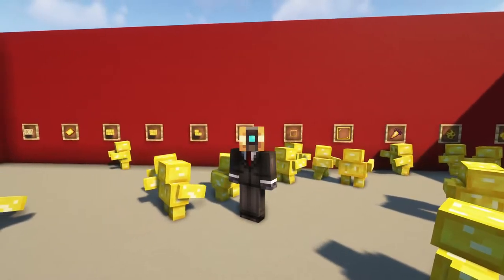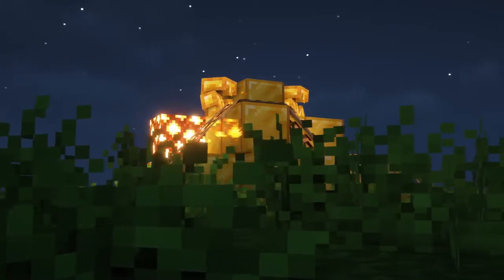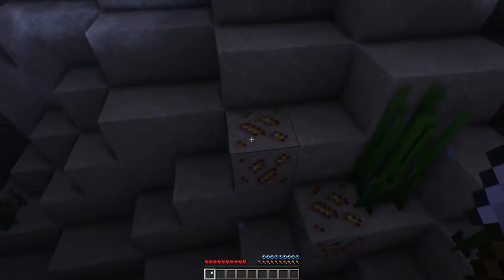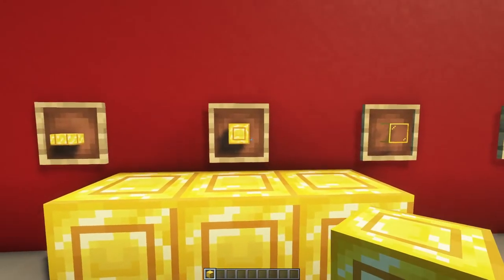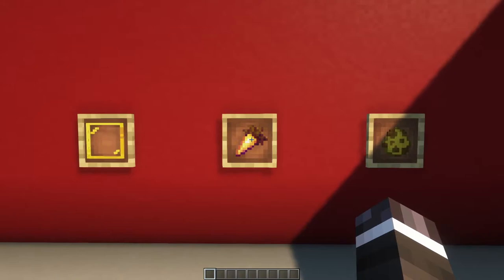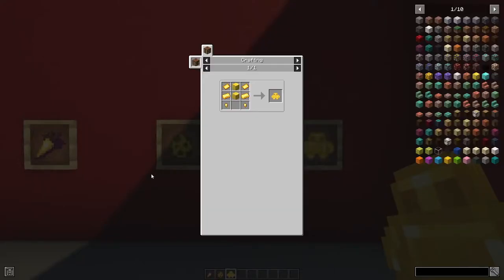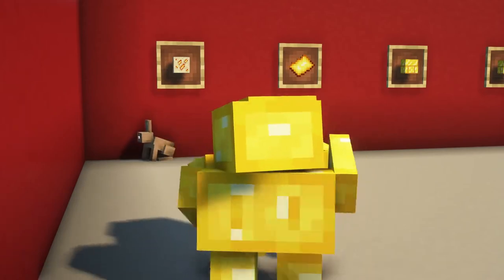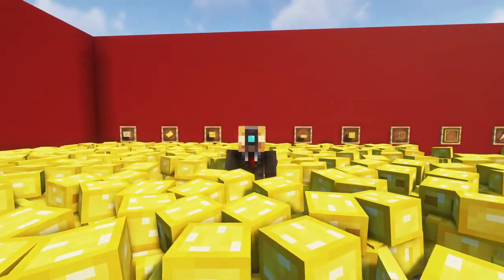Minecraft The GOLD RUSH Mod 1.18.2 | New Golden Golem mob!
The Minecraft Gold Rush Mod adds several new possible uses for gold in Minecraft as well as a new way to find and farm gold. It includes new gold blocks to build with, a new golden carrot which grants you the effects of a golden apple as well as a new golden golem mob which fights monsters for you.

Time stamps